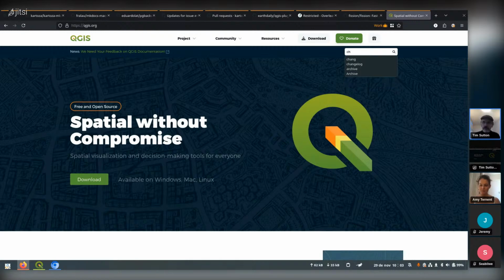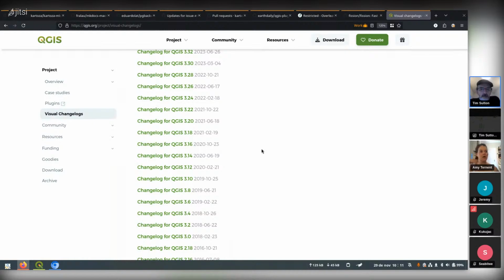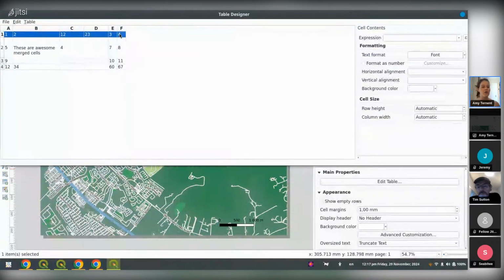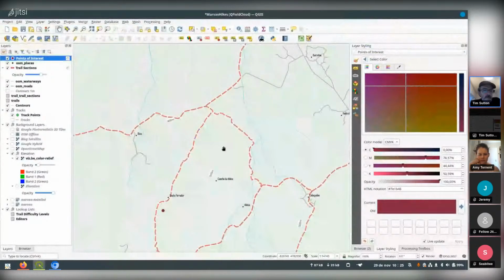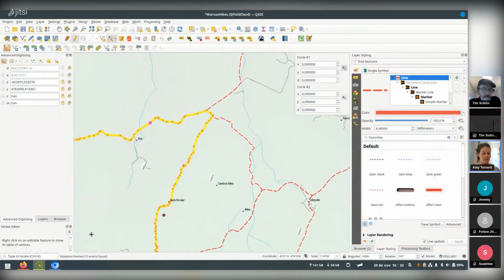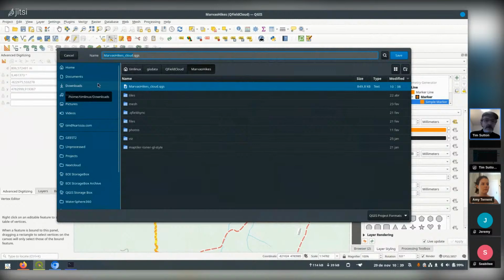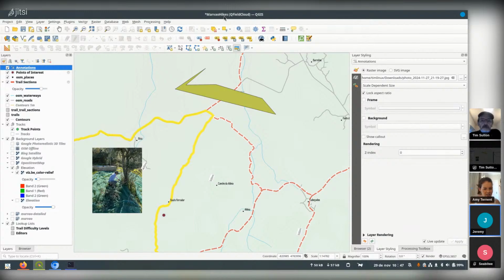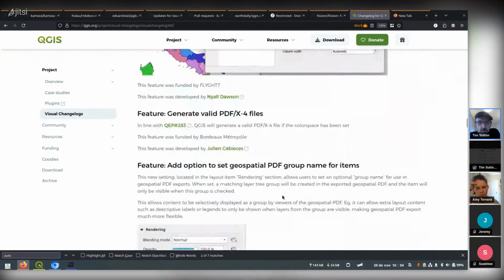QGIS Release: 3.40 review